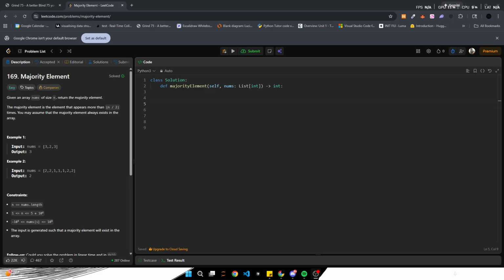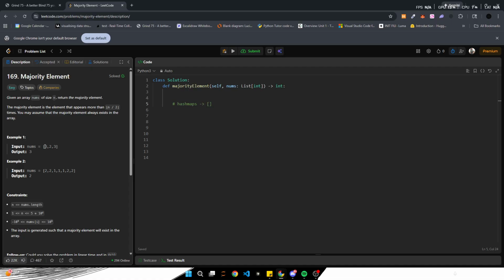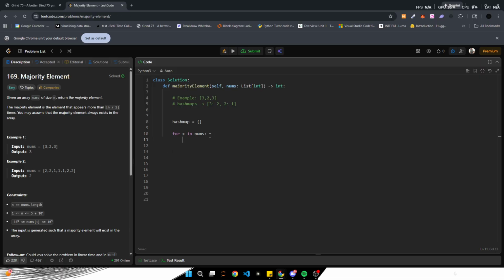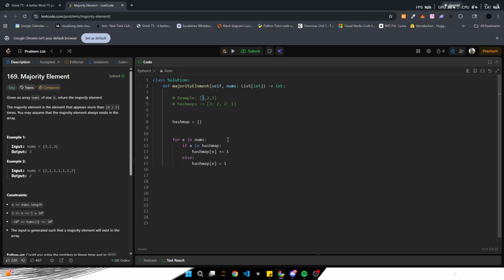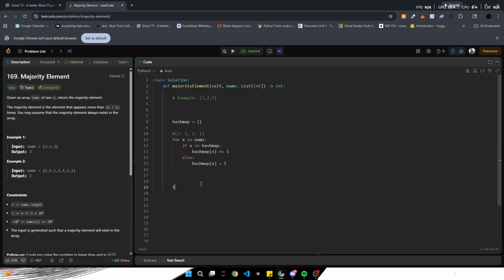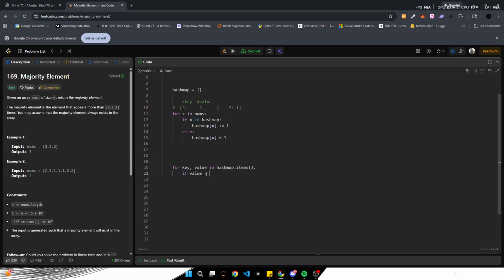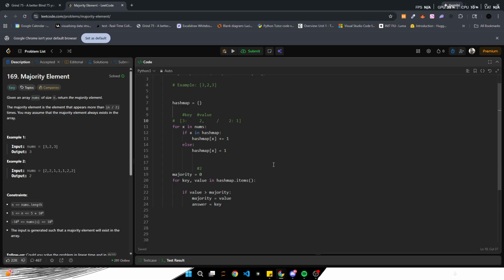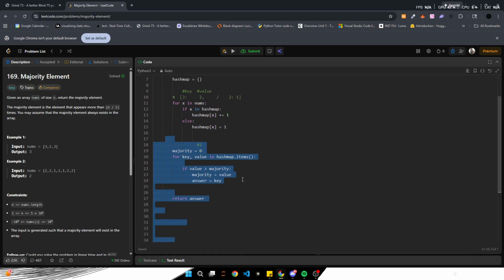Doing LeetCode Everyday!! (Day 19) - Majority Element